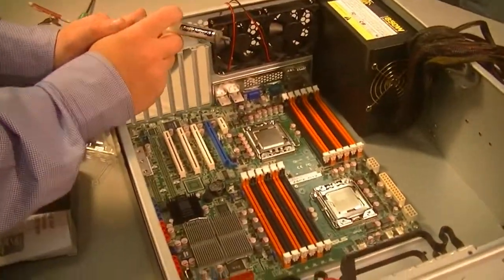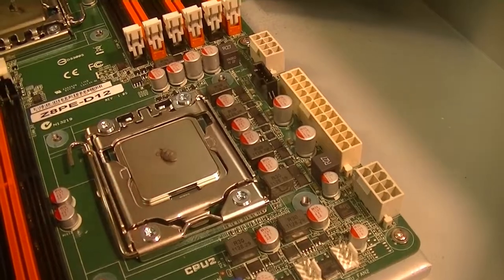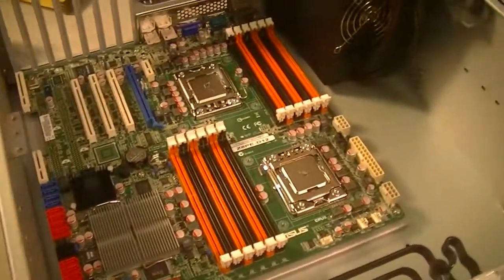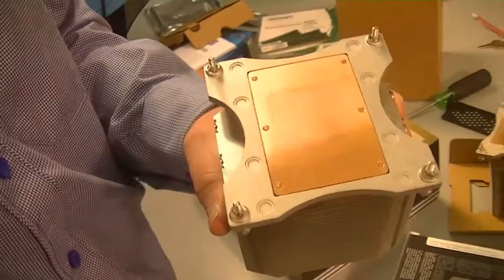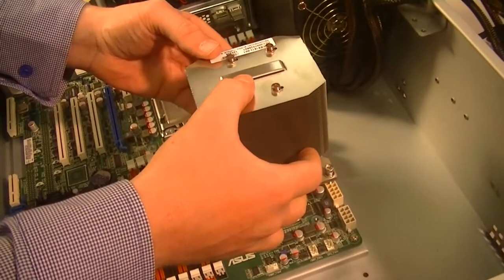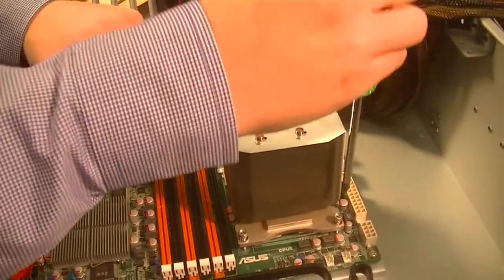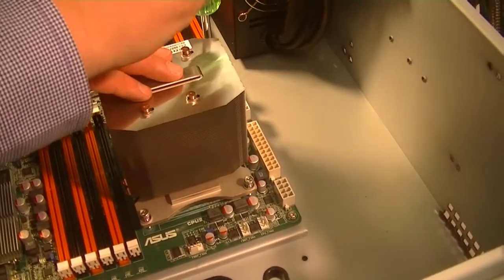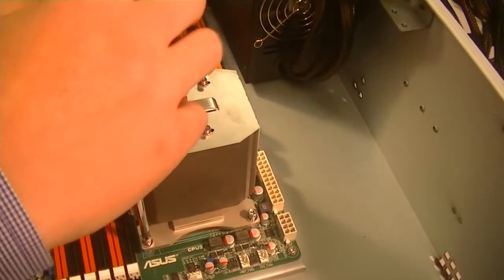How to build a server computer: Part5 Installing CPU Cooling Units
In this series, we build our own classroom server which we will use to serve virtual machines. In part 5, we secure two fanless CPU cooling units on top of the Xeon processors. Prior to fastening the coolling units in place, we apply a small amount of Arctic Silver thermal compound to help improve thetransfer of heat from the CPUs to the cooling units.